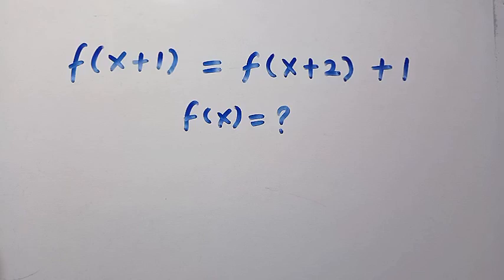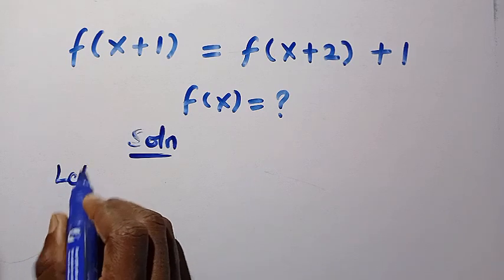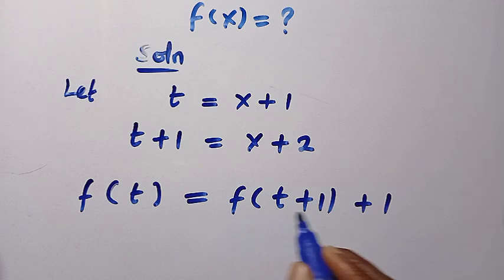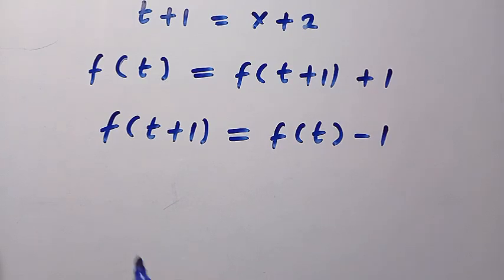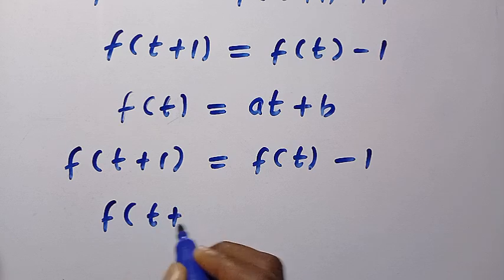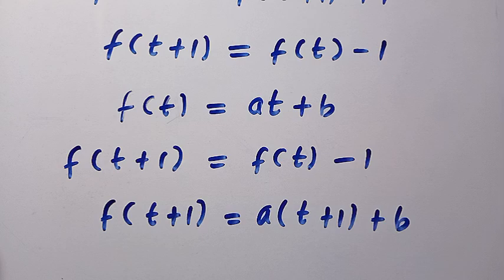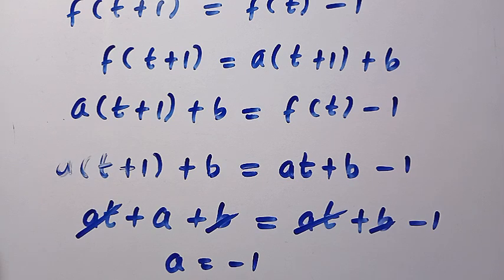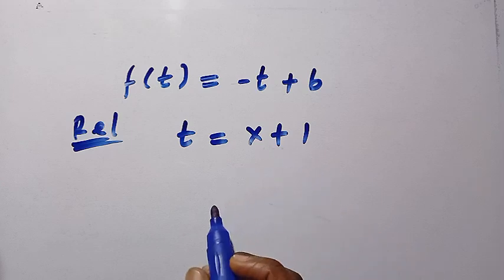The General Form of f(x) ? | Harvard University Question